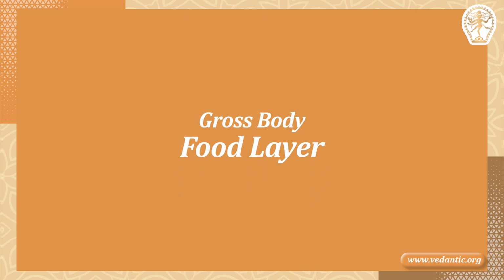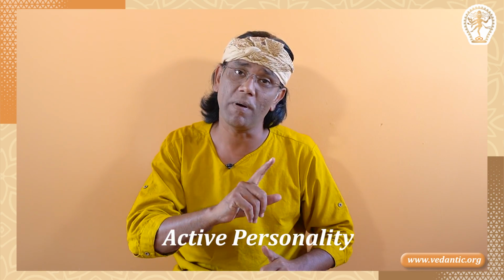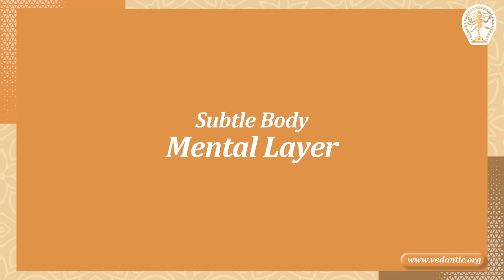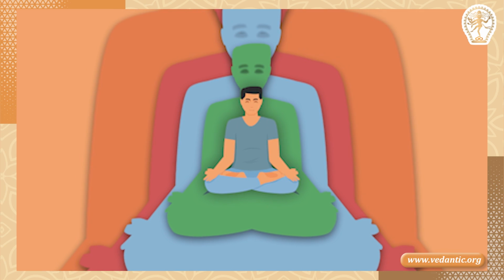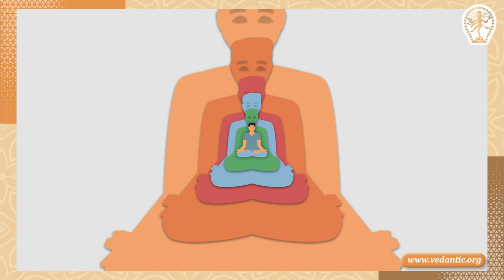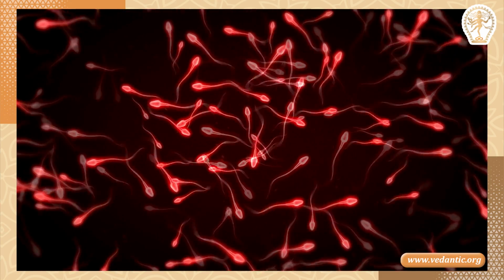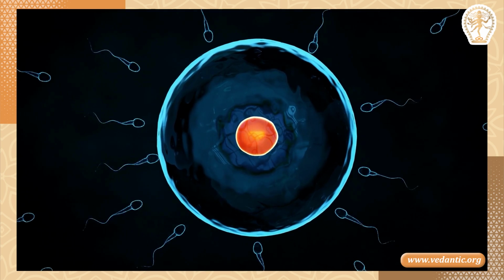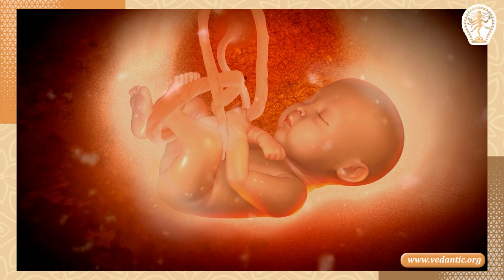Human Composition: Personality Layers -Part 1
Look for our regular uploads of Video Study Classes on various Vedantic Concepts, Staggering Truths about YOU, & about various YOGAS and eventually about Vedantic Meditation

In Earlier Videos analysed Human Composition in terms of GROSS BODY, SUBTLE BODY  & CAUSAL BODY. The same three bodies are analysed in a different angle in terms of PERSONALITY LAYERS in this Video Class.

The Gross Body is termed as FOOD LAYER and the Causal Body is termed as BLISS LAYER. The Subtle Body is split in to three different layers namely the Energy Layer, Mental Layer, and Intellectual Layer. Totally constituting a 5 personality layers in all Human Beings.

for more detailed information about YOU!

Video Credits / Image Credits

Much of the Illustration Video and Images used in this Video are from our inhouse-design studio and from our PAID SUBSCRIPTION with ENVATO / CANVA / FREEPIK

OTHER IMAGE CREDITS:

Open-Source Images from Google